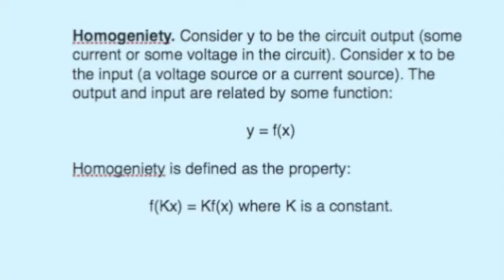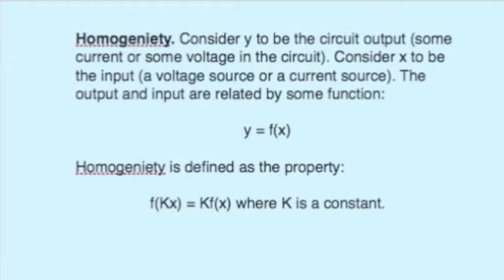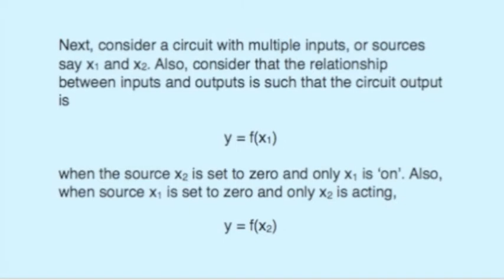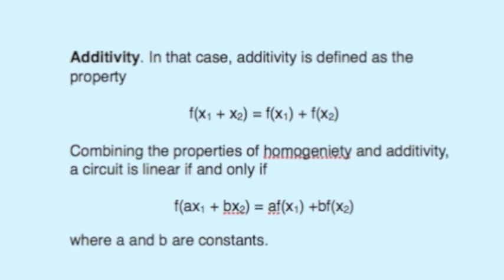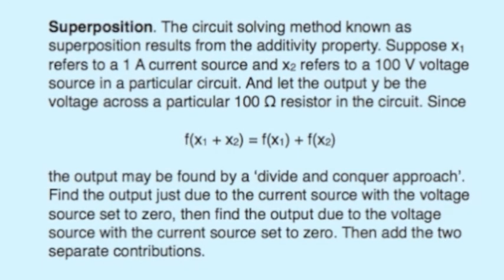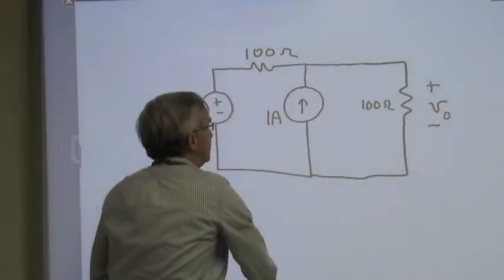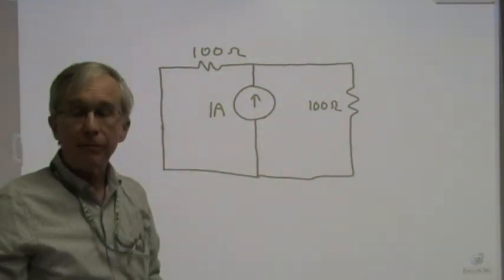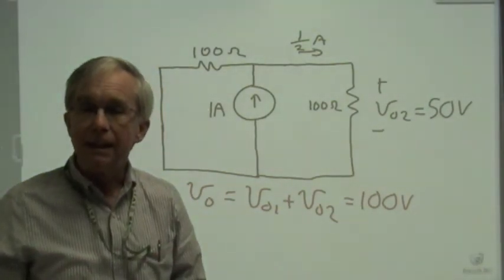ECE 201 Lesson 12. Linear circuits and the use of superposition.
This lesson covers the definition and properties of  linear circuits and the use of superposition to solve such circuits.